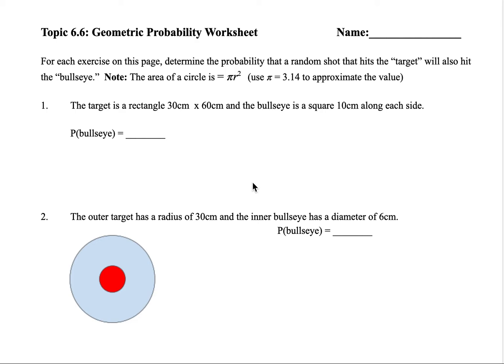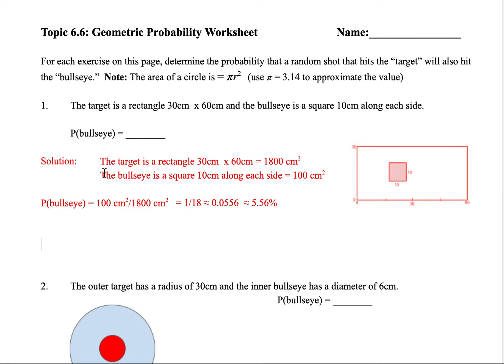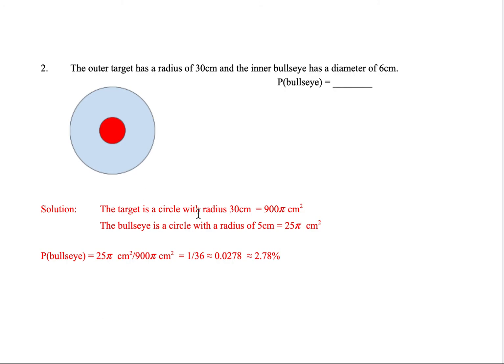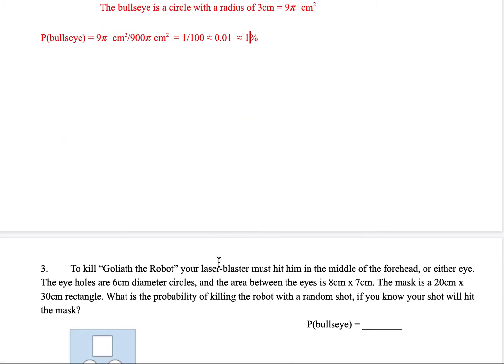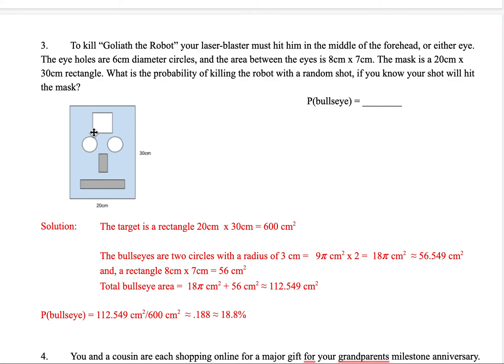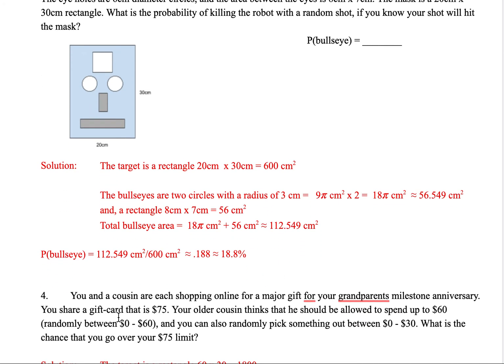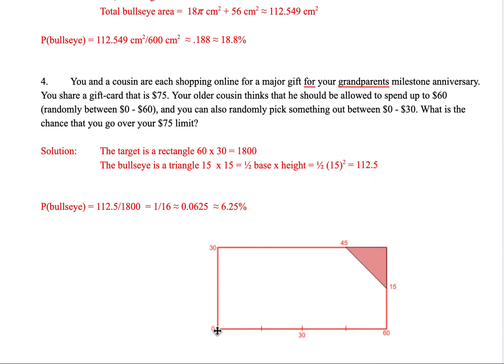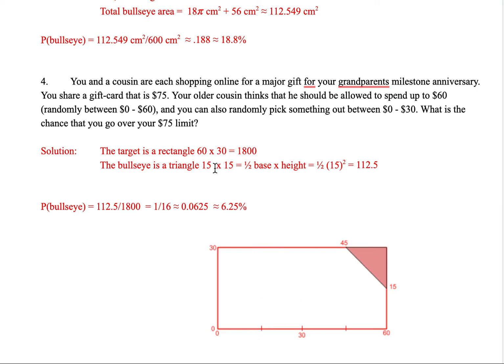Geometric Probability Examples